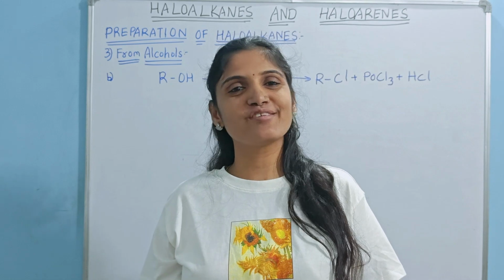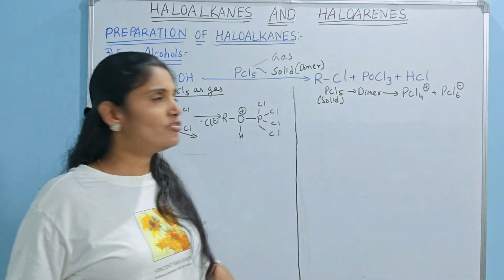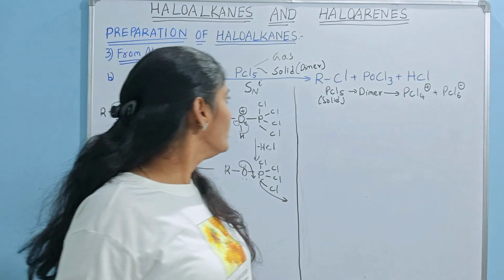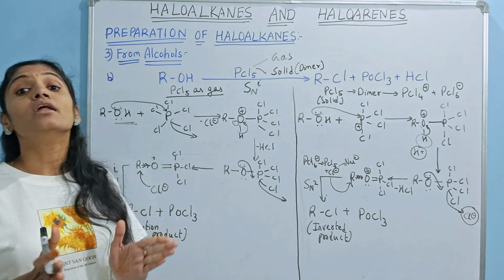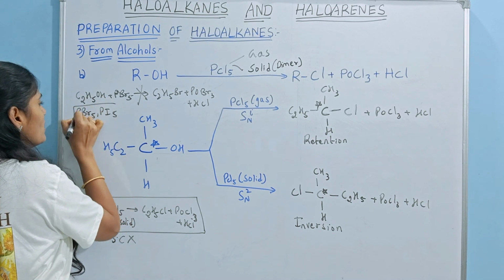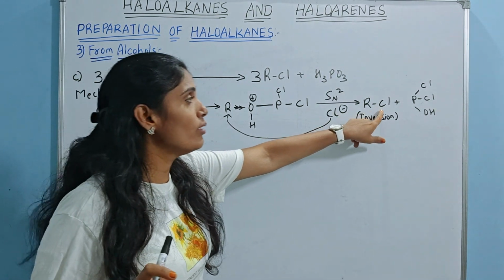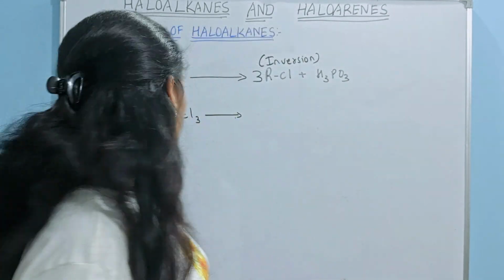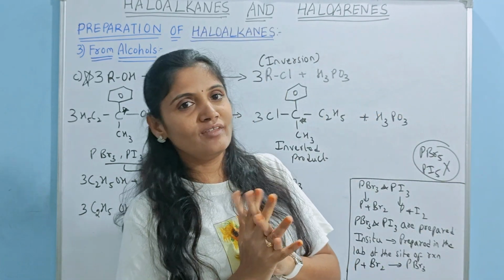Grade12 - Haloalkanes and Haloarenes (Prep of Haloalkanes from Alcohol - Using PCl5 & PCl3) - Part 7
🔬 Preparation of Haloalkanes from Alcohol | Using PCl₅ and PCl₃ | Class 12 Chemistry
In this session, learn how haloalkanes (alkyl halides) are prepared from alcohols using phosphorus halides like PCl₅ and PCl₃. This method is based on the substitution of the –OH group by a halogen atom and is a part of the Haloalkanes and Haloarenes chapter in Class 12 Organic Chemistry.

📘 Topics Covered:

Reaction of Alcohols with PCl₅

Reaction of Alcohols with PCl₃

Balanced equations and product formation

Comparison of reactivity

NCERT-based explanation

🎯 Ideal for CBSE, ISC, NEET, and JEE aspirants!